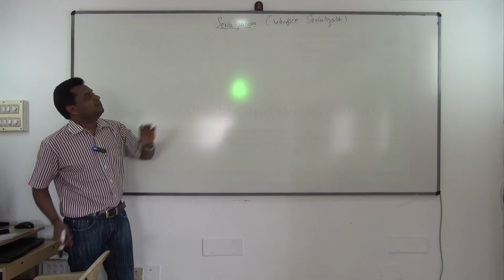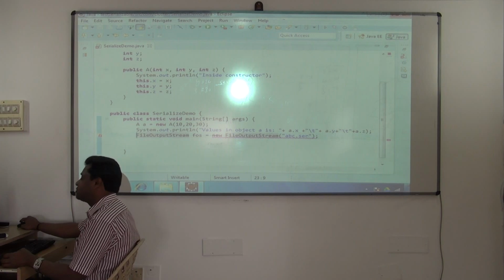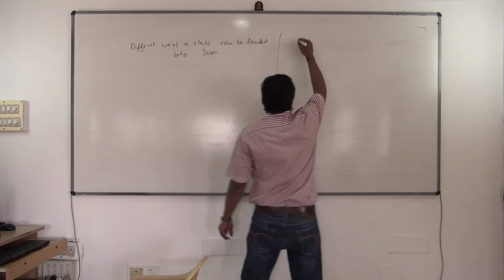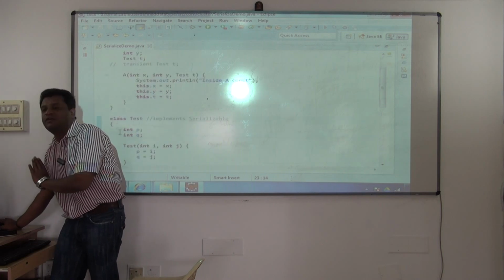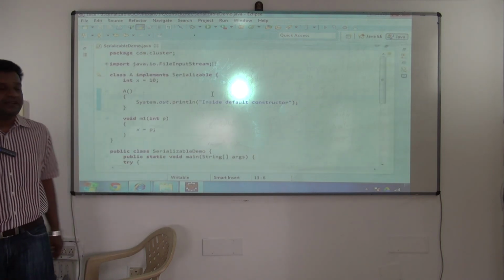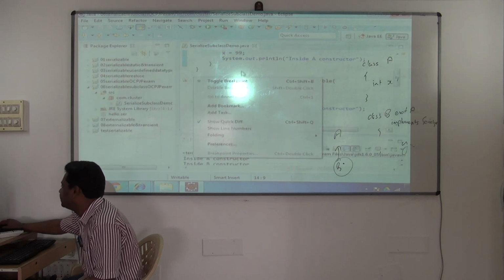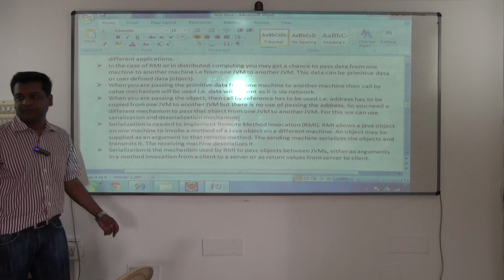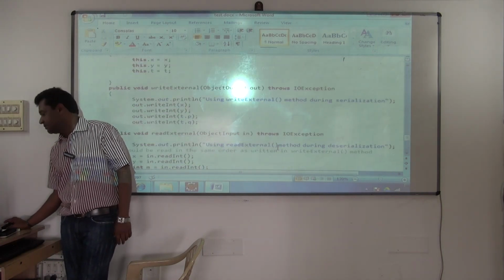38- Serialization in Java, interface Serializable, Externalization in Java, interface Externalizable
Serialization in Java & interface Serializable, Externalization in Java & interface Externalizable